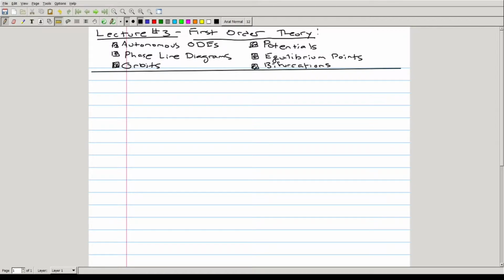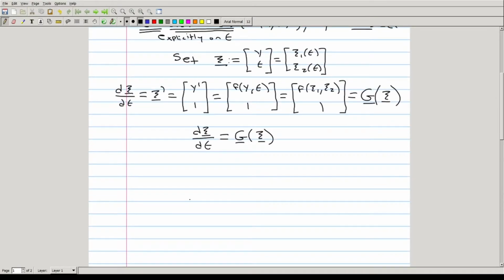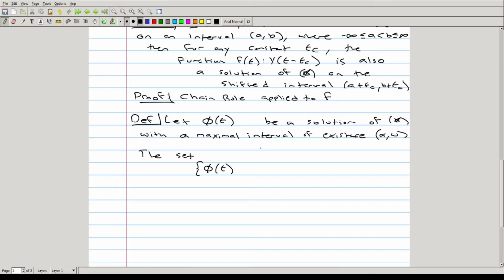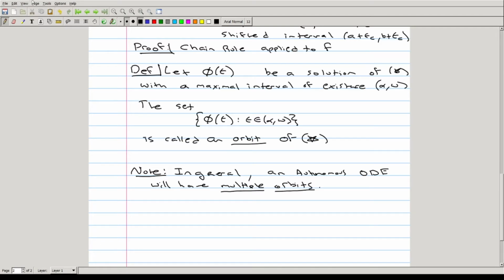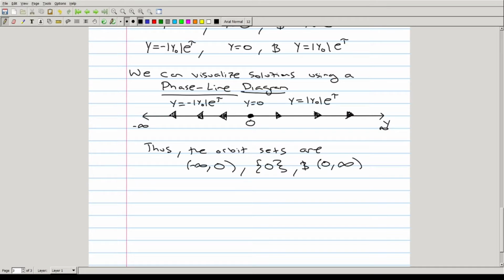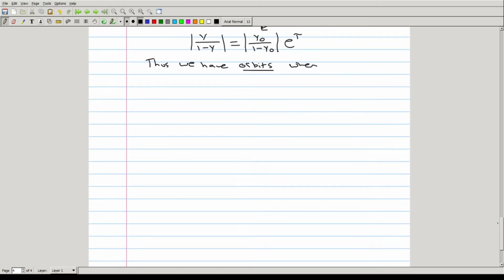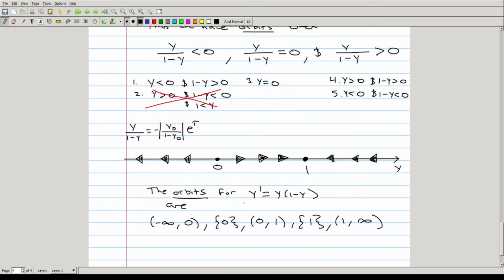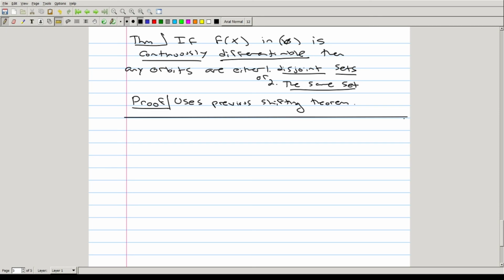Lecture3-Part1: Autonomous Ordinary Differential Equations (ODEs), Phase Line Diagrams, and 1DOrbits